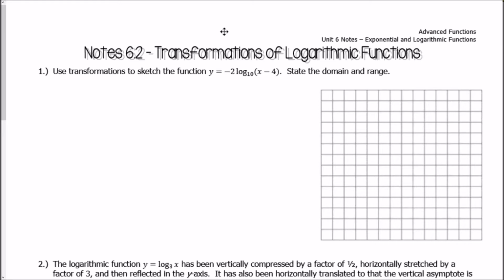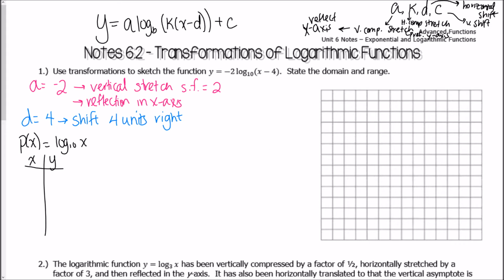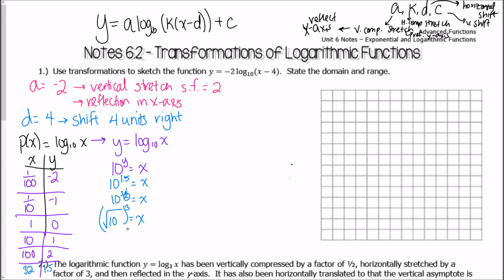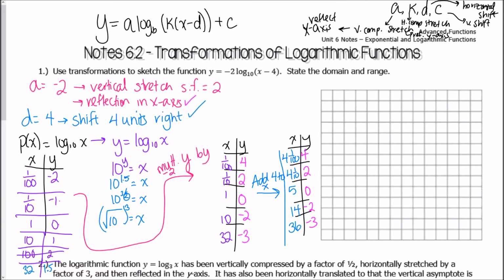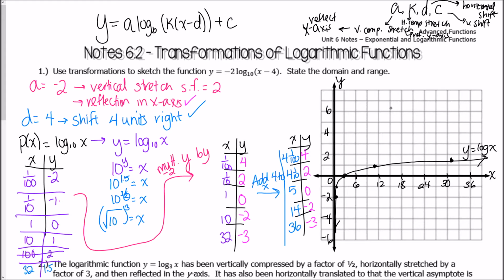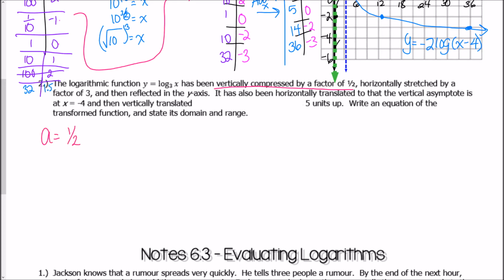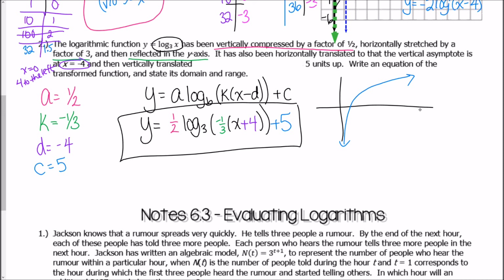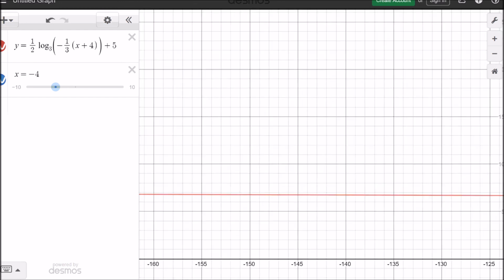Video #6.2 - Transformations of Logarithmic Functions